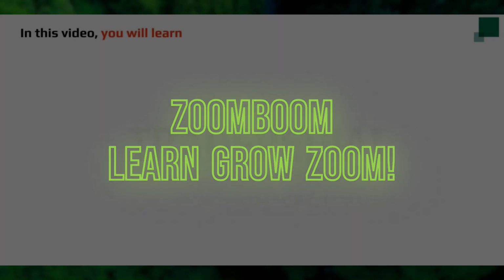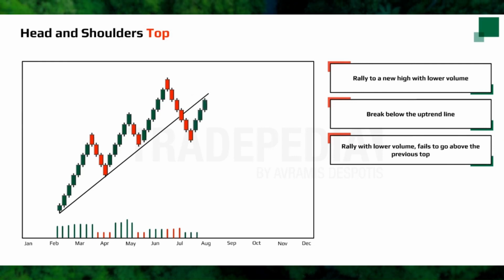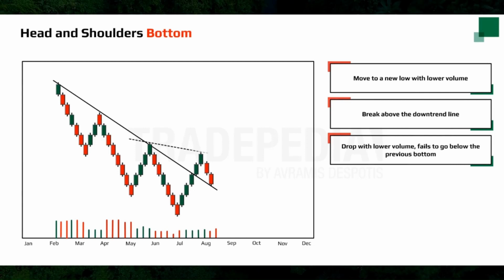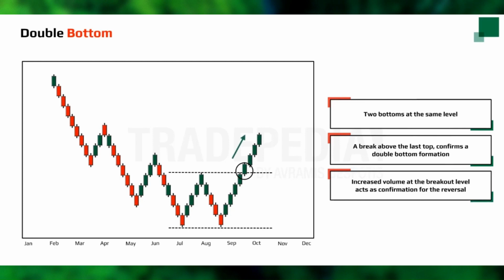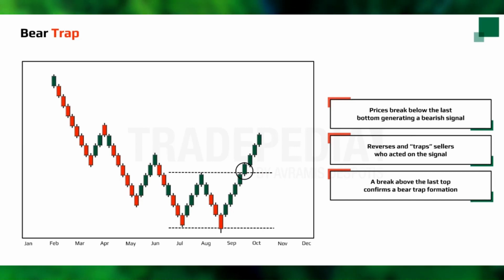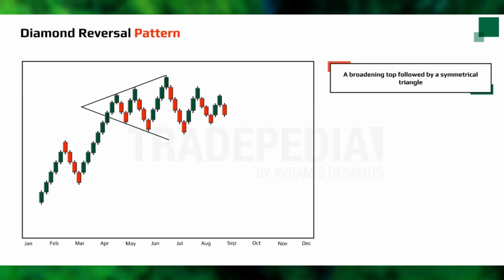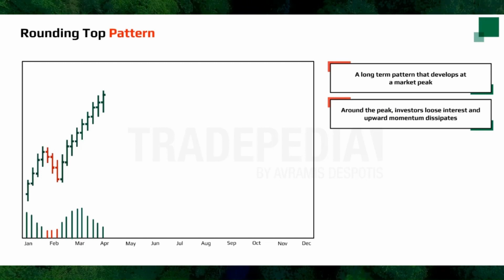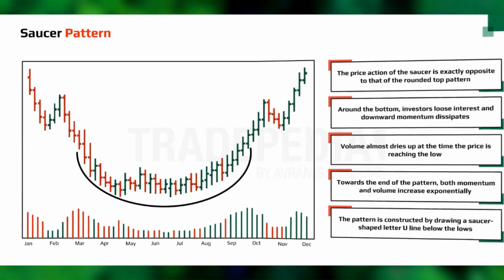Trend Reversal Patterns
Unlock the secrets of trend reversal patterns in forex trading with our latest video! In this comprehensive guide, we delve into the most powerful reversal patterns that can help you identify potential trend changes in the market. Whether you're a beginner trader or seasoned pro, this video is packed with valuable insights and practical tips to enhance your trading strategy. Don't miss out on this opportunity to learn how to spot trend reversals and stay ahead of the curve!